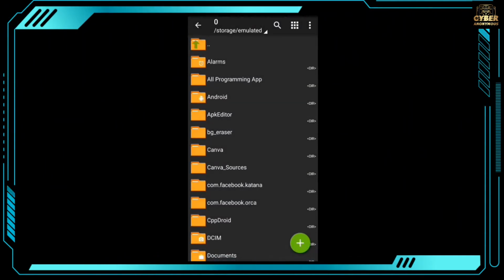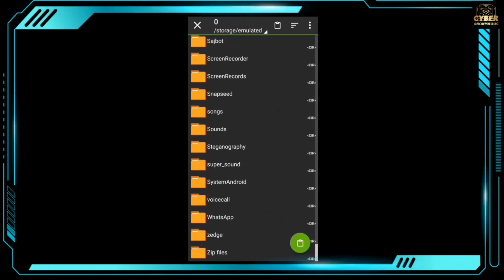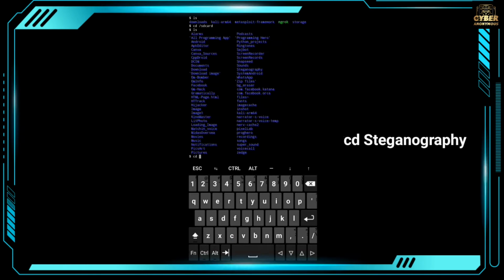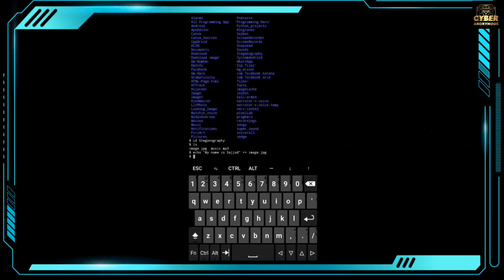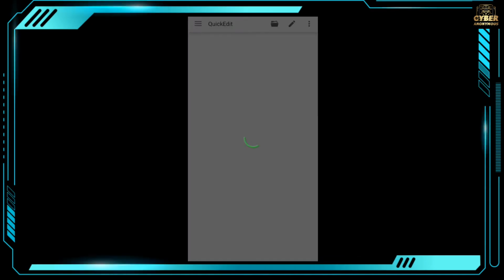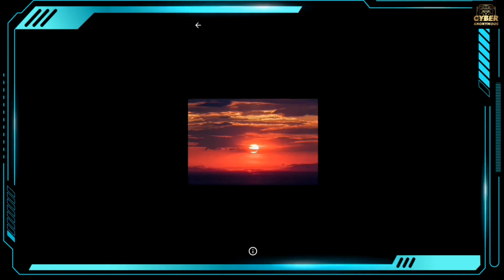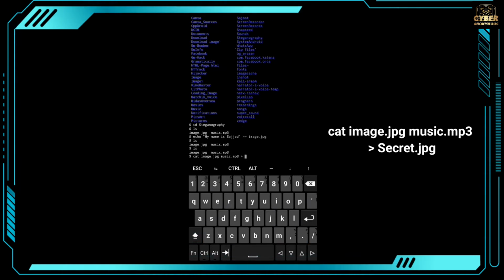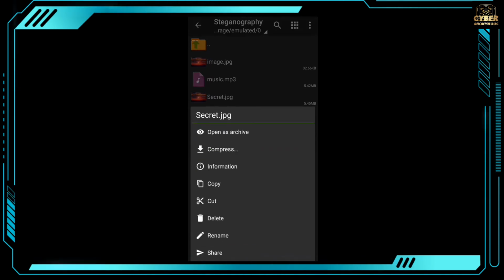What is Steganography by Cyber Anonymous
Hello everyone. In this video I have tell about steganography with some basic examples. Hide text inside an image and bind file inside an another file.

Our channel dose not promote or encourage any illegal activities. We are not responsible for any illegal activities.